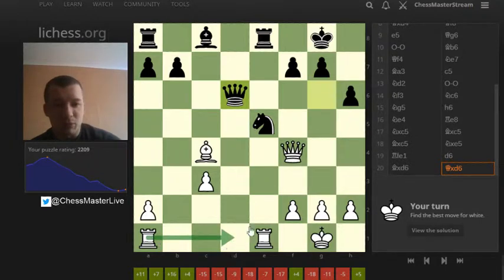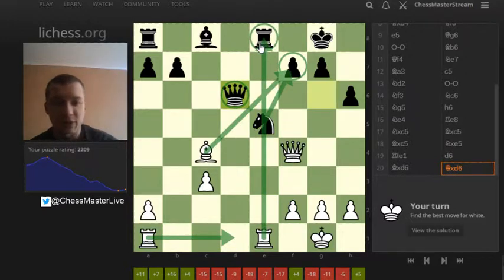Chess puzzle day - 13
Chess puzzle - 13th in a row. Chess puzzles will help you to increase your overall rating and you will be able to calculate so much more deeper. Enjoy!